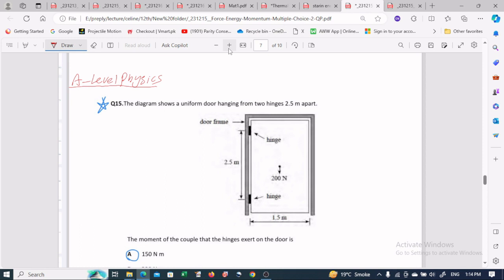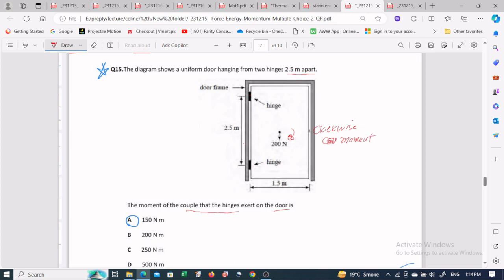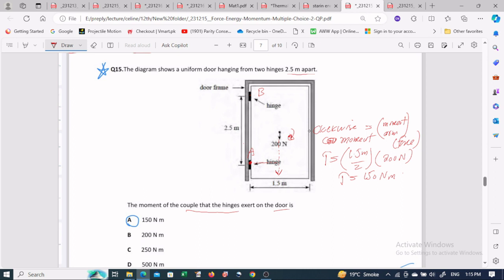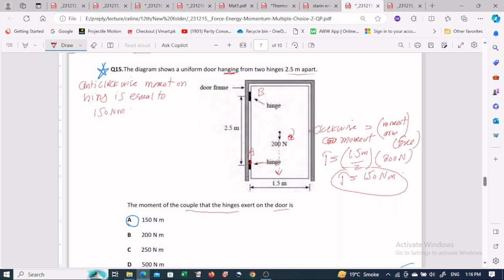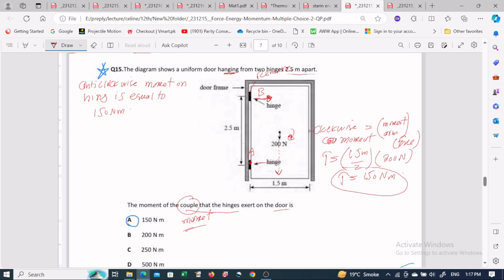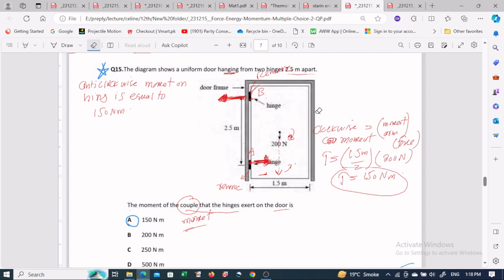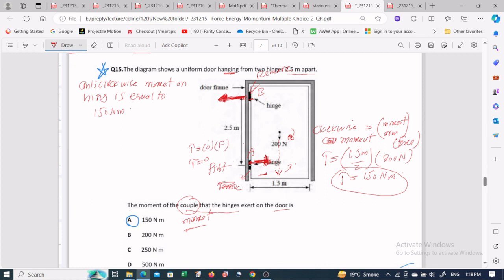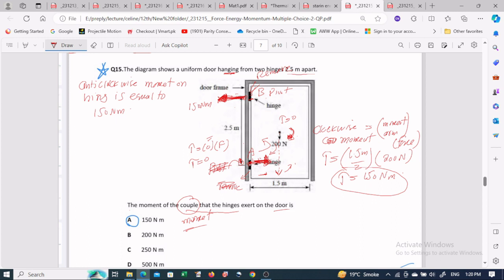Hings forces,moments and Principle of moment| A Level Physics Tricky AQA Exam Solved(In English)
The diagram shows a uniform door hanging from two hinges 2.5 m apart. The moment of the couple that the hinges exert on the door is. A. 150 N m. B. 200 N m. C.
Title: "Understanding Moments and Hinges: A Physics Demonstration"

Description:
Embark on a fascinating exploration of moments and hinges with this physics demonstration showcasing a uniform door hanging from two hinges, spaced precisely 2.5 meters apart. Delve into the concept of couples exerted by hinges on the door as you discover the pivotal role of distance and forces in determining the resultant moment.

Unlock the solution to this intriguing problem as we analyze the forces applied by the hinges on the door. Join us in solving the moment of the couple exerted by the hinges, exploring the intricate relationship between distance, force, and moments in this engaging physics scenario.